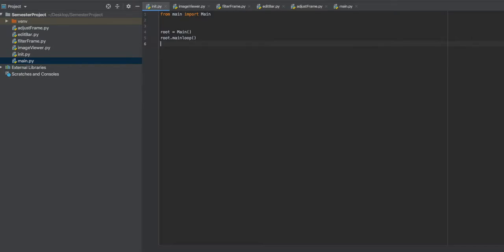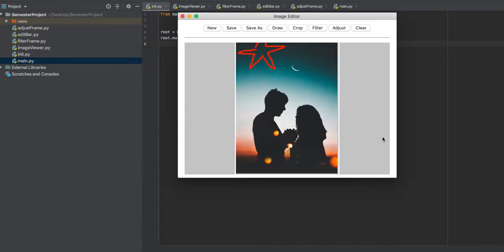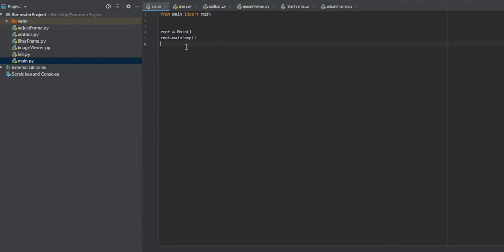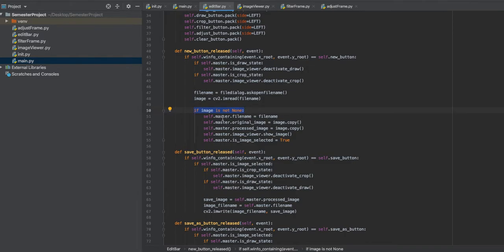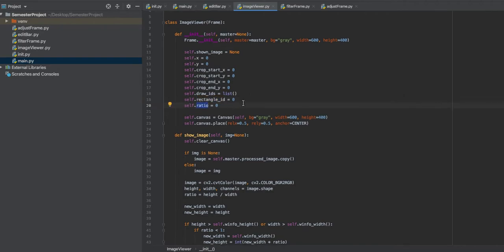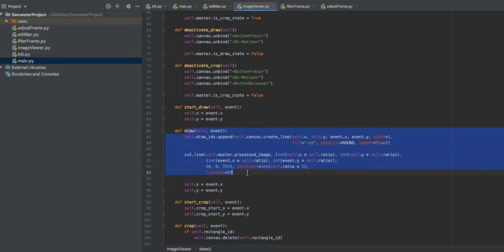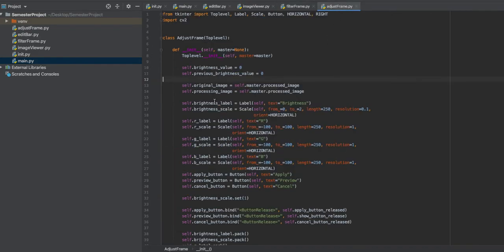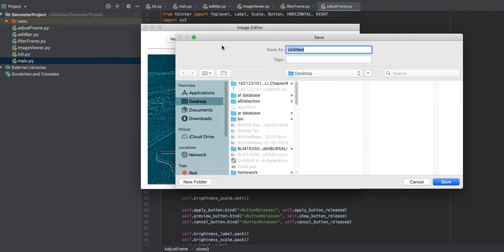Simple Image Editor App with Python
This video contains great example of an image editor app.